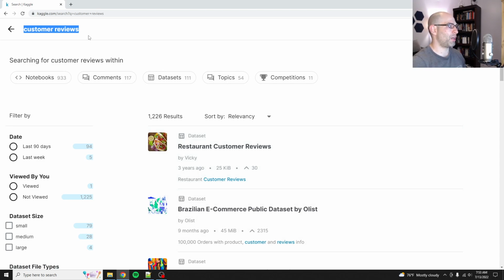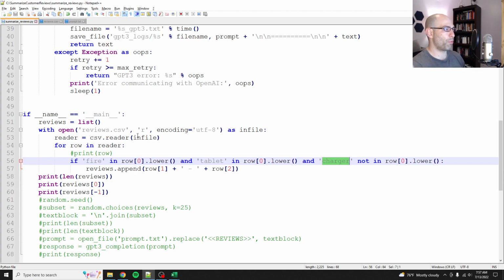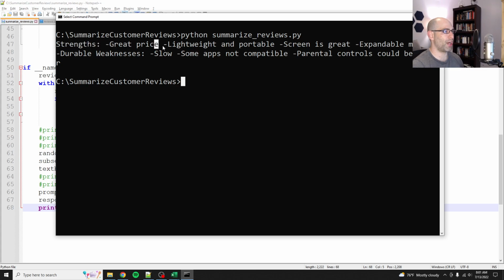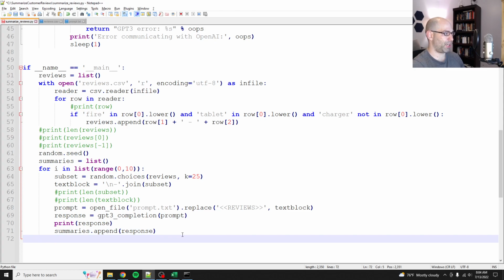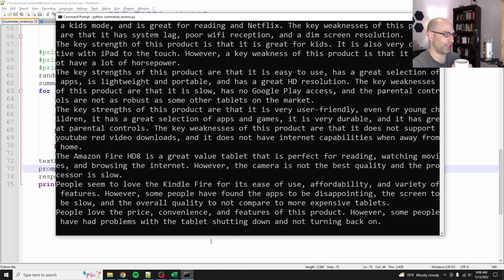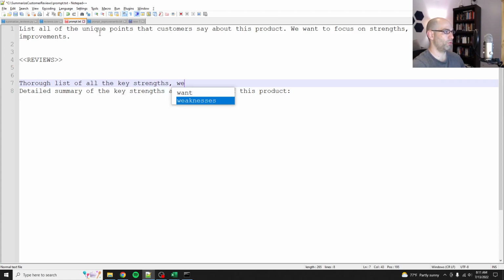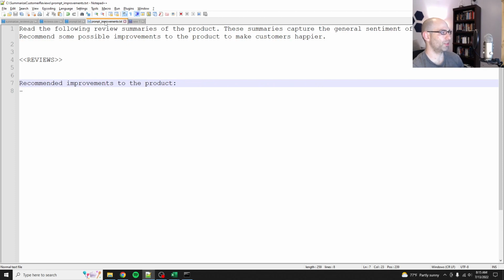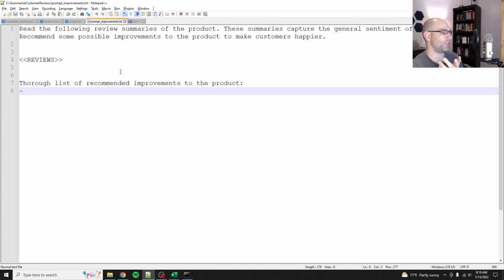Summarize product reviews with GPT-3 fast and easy, get product insights and improvements fast!